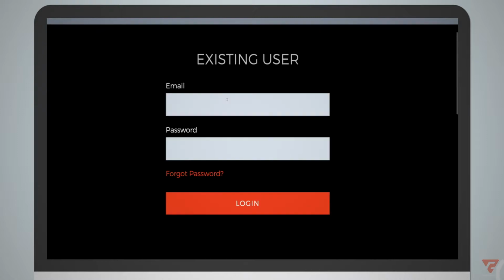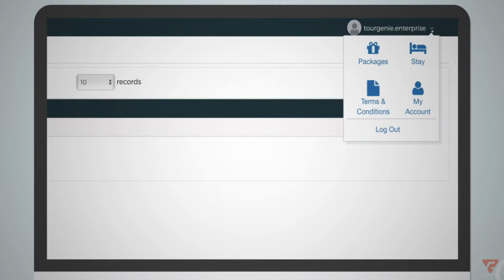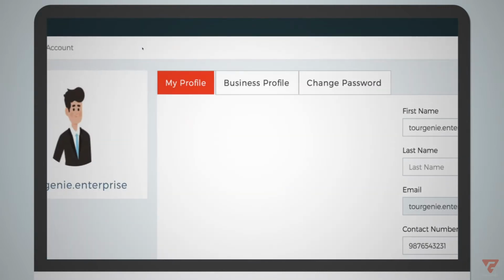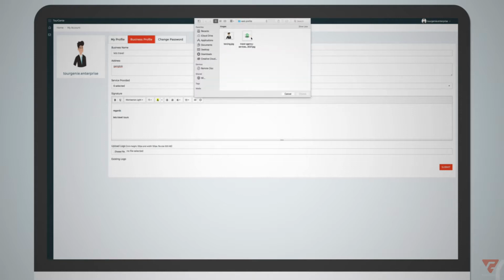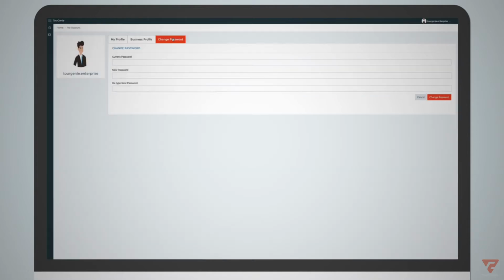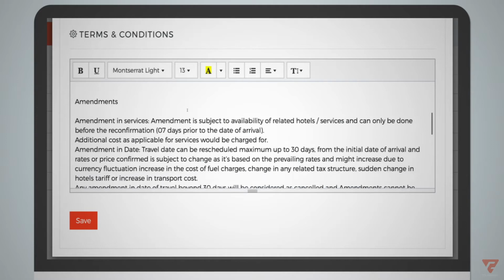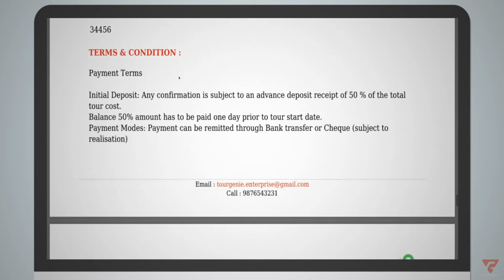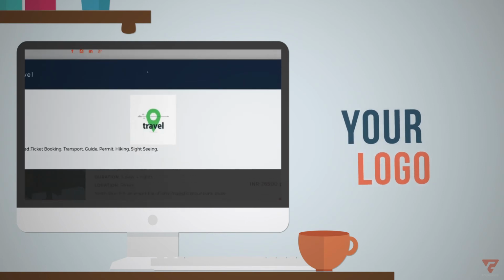TMS Tutorial | My Account | Software for Tour Operator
As a registered user of TourGenie’s Travel Management System (click the to register if you haven’t already), it’s time to create your business profile. By completing your business profile, you will create a brand identity and increase your professional presence in all your communications.
Let’s get started in using this easy-to-use software for tour operators and other business owners.